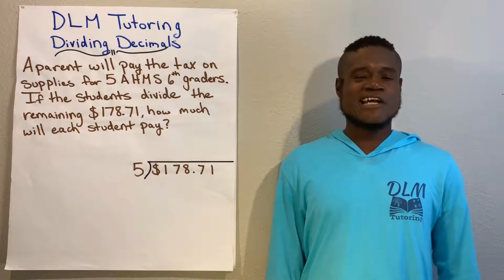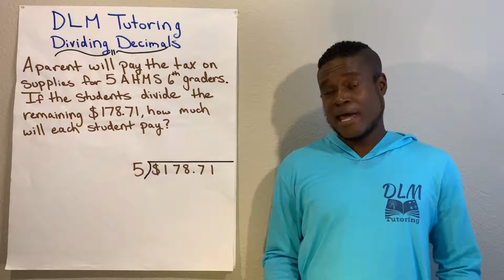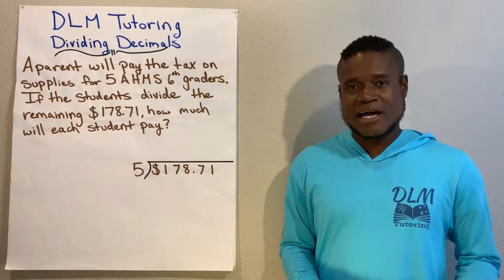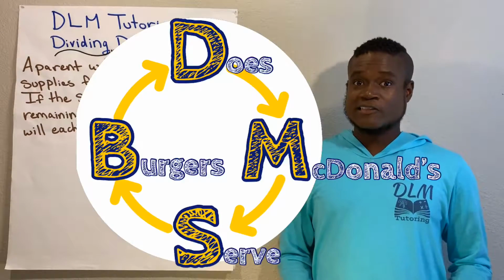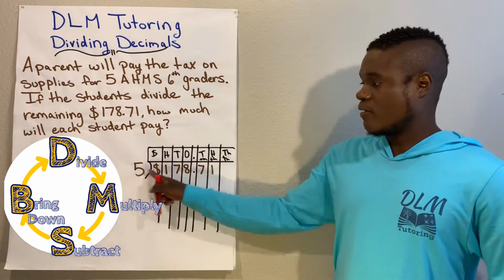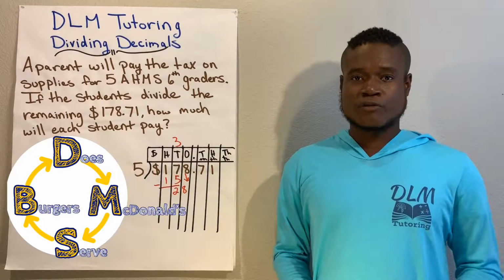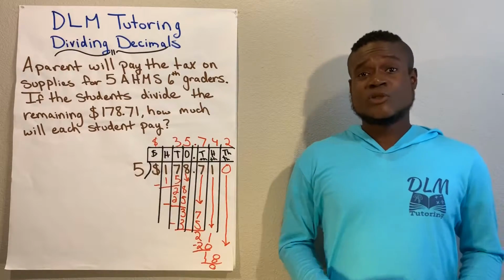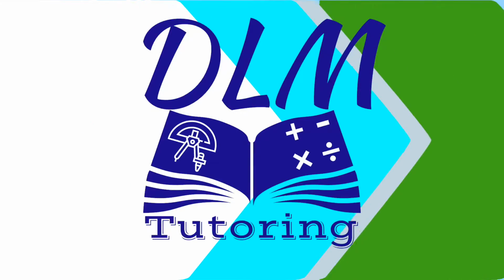Divide Decimals by Whole Numbers - DLMTutoring.com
DLM Tutoring teaches how to divide decimals by whole numbers using the school supply list for Aurora Public Schools: Aurora Hills Middle School.